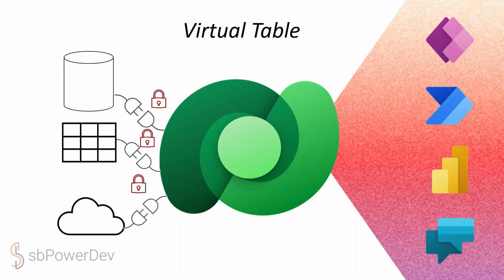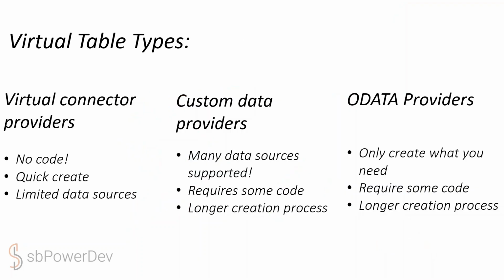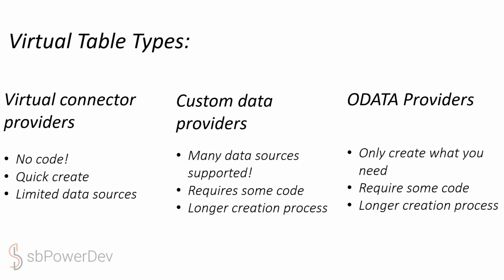Overview of Virtual Tables in Microsoft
This video provides an overview of what virtual tables in Microsoft Dataverse.